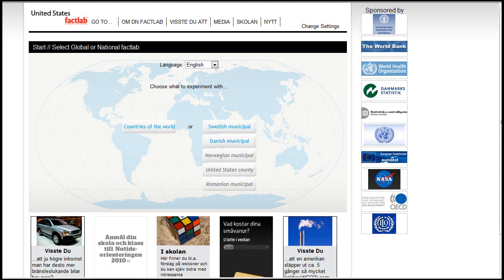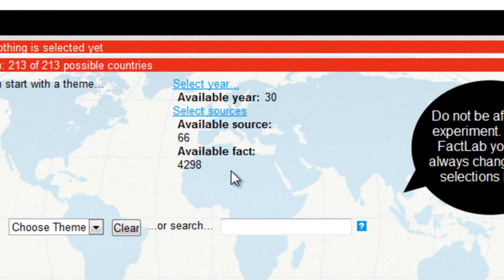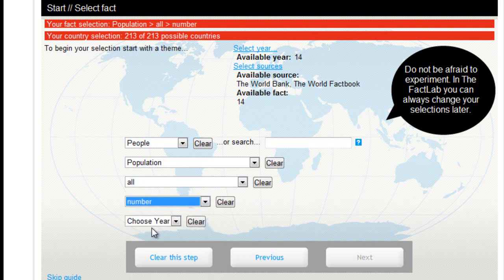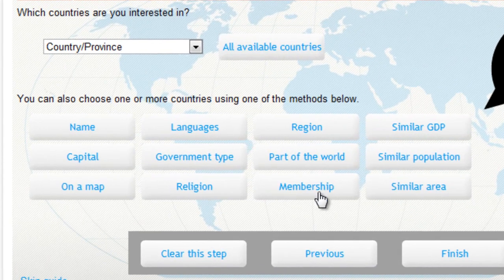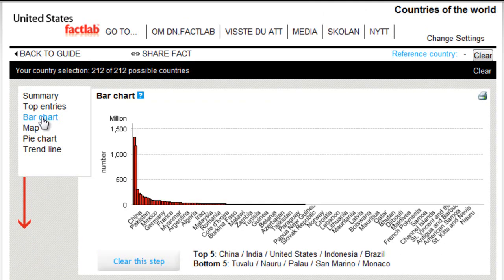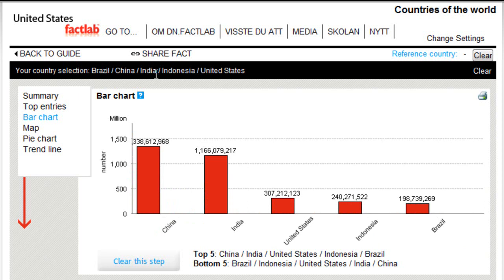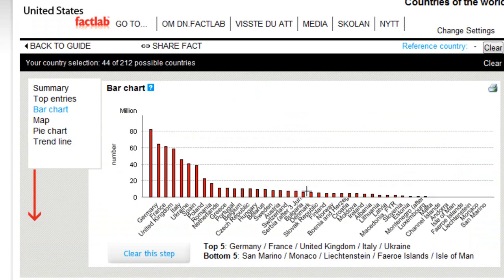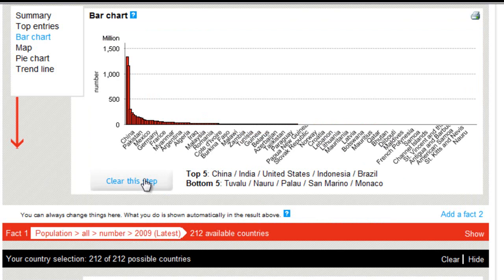thefactlab English guide 1, how to choose a fact / variable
Factlab is a tool that gives you knowledge of the worlds countries or the municipalities or counties of a particular country. Here you can see the connection or difference, you can make comparisons and tables and you can present it graphically. You can then print your results, or share it on facebook or send it to a friend. You can also export your tables to Excel for further calculations and processes. and experiment yourself with all sorts of statistics and facts.